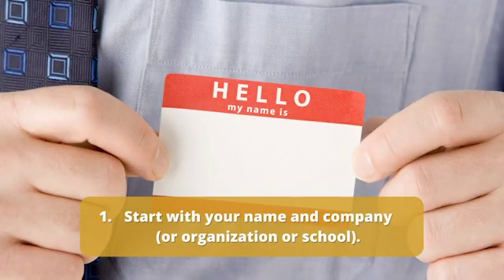How to Introduce Yourself in a Presentation - A Step-by-Step Guide | Part 3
One of the more challenging parts of any presentation is the very first part. If you are wondering how to introduce yourself before starting your presentation, you are in good company. For most of us, once we get the first few sentences out, our nervousness will diminish pretty significantly. So, this initial self-introduction is really important. If we struggle here, our nervousness will increase. In addition, the old adage, “You never get a second chance to make a first impression” is very true.

In this post, we are going to cover the best way, a very simple three-step process that will help you introduce yourself in a presentation. A summary of the steps is below.

 -Start with your name and company (or organization or school).
 -Tell your audience what problem you can solve for them.
 -Share some type of proof (social proof works best) that you can solve this problem.

I will break down each step into a simple-to-follow process. But first… a little background.